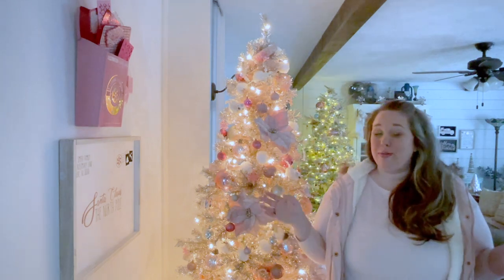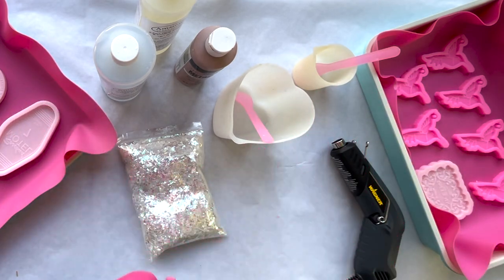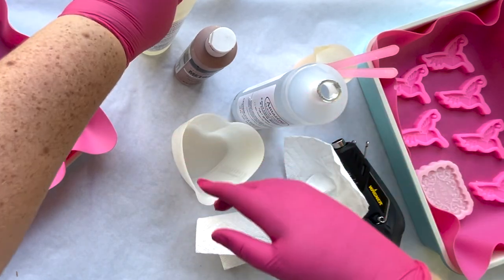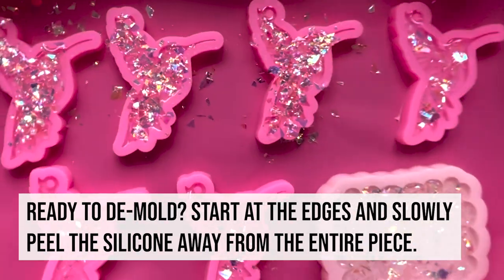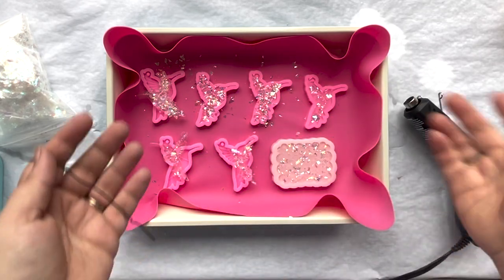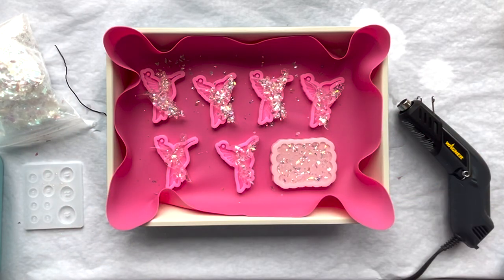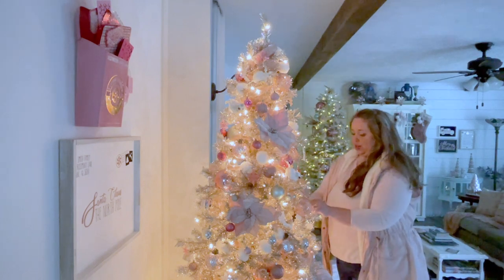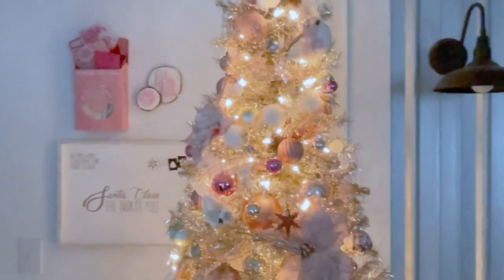Easy Resin Ornament: Iridescent Hummingbirds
SUPPLY LIST FOR THIS VIDEO:
*Total Boat Maker’s Epoxy Resin
*Hummingbird Silicone Mold
*Resin Graded Filters
*Wagner HT400 Heat Gun
*Freezer Paper
*Silicone Mat
*Baking Pan
*Heart Shaped Silicone Mixing Cup
*Small Mixing Cups
*Silicone Measuring Cup/Larger Mixing Cups
*Reusable Silicone Stir Sticks
*White Craft Paint
*Iridescent Flakes
*Paint Brush
*Paper Towels